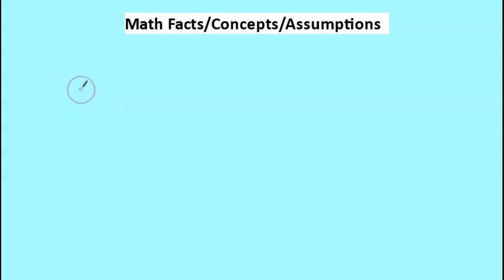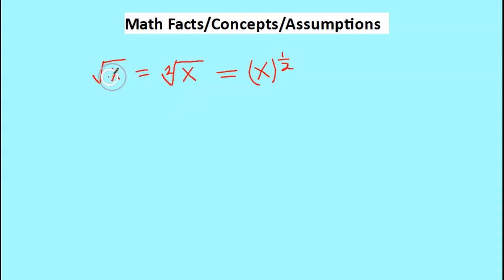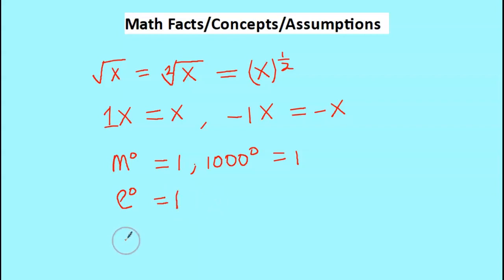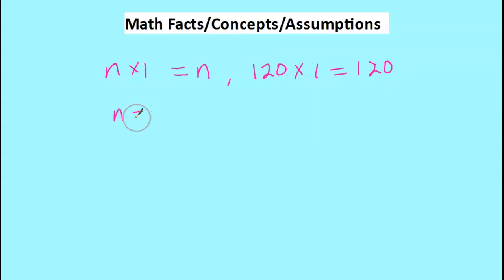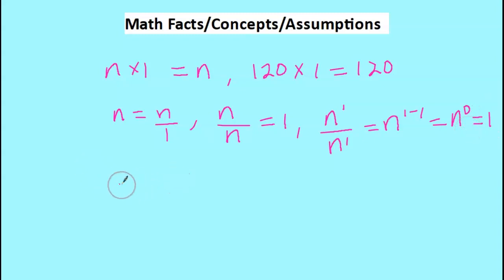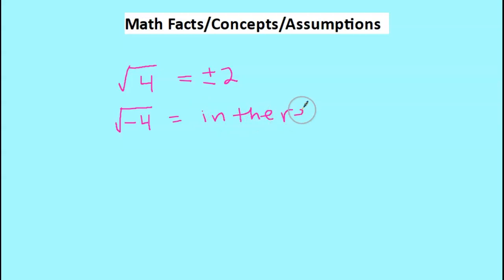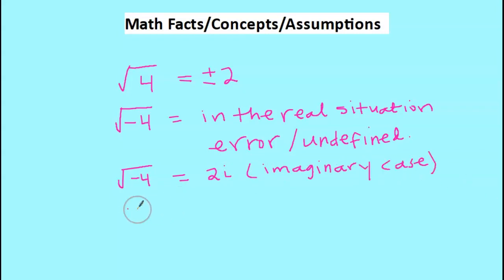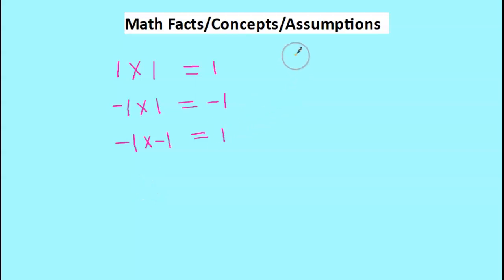Math Concepts/Assumptions/Facts-That you must know part 1#shorts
Some facts and math concepts that will help you in your math journey.